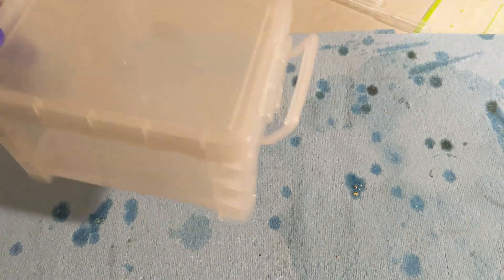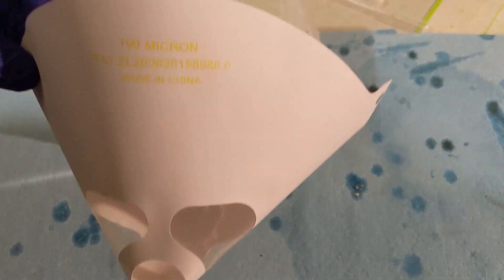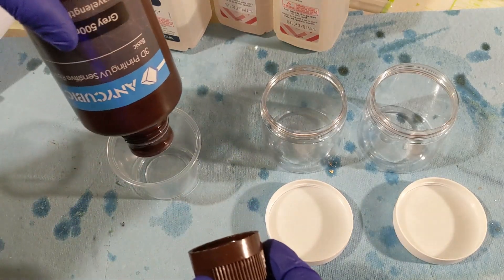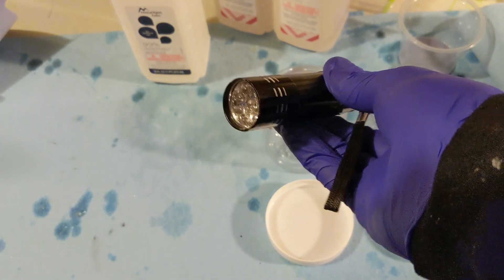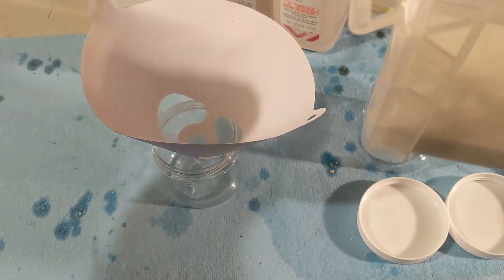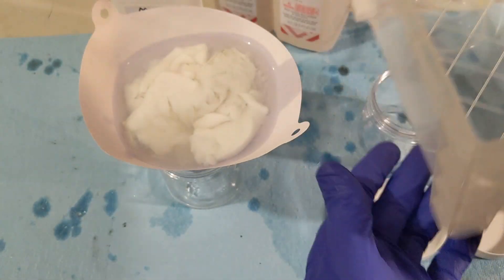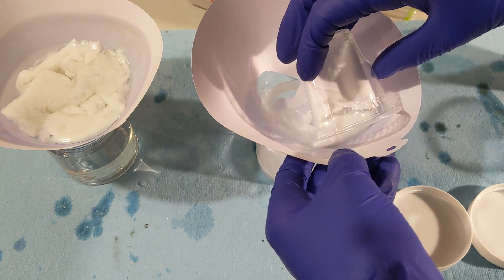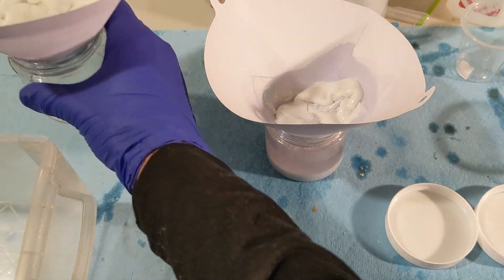UV 3D Printing Resin Disposal & Saving Alcohol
How to dispose of your 3D printer resin and renew your alcohol used to clean your resin prints.  To save resin, you can drain your old bottle into the new bottle of the same resin or mix them into a container for test printing later, but any time you throw away resin, it should be cured first. To save alcohol, let it sit until the resin drops to the bottom and then you can pour the clean alcohol from the top into another container before filtering the resin from the remaining alcohol.